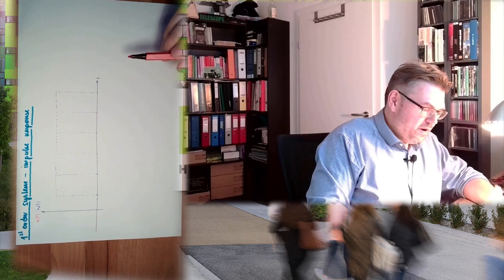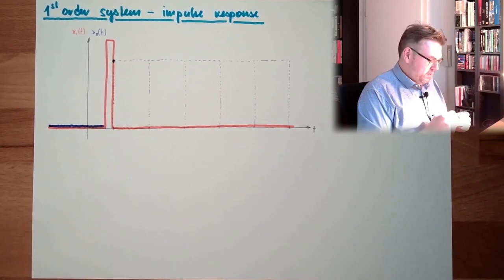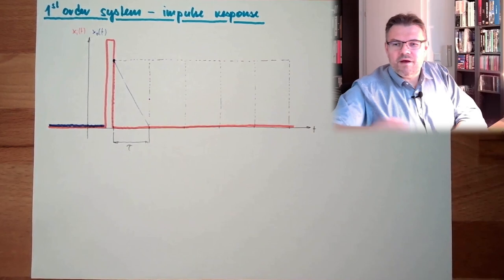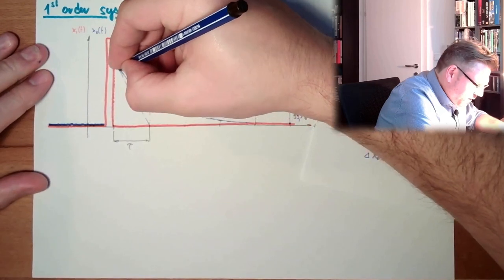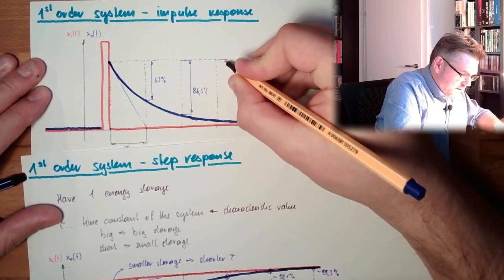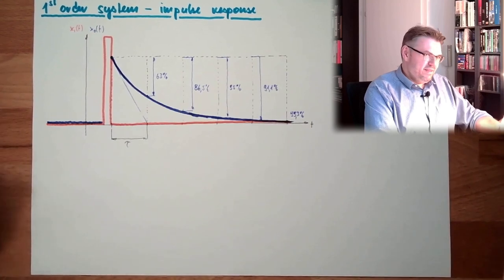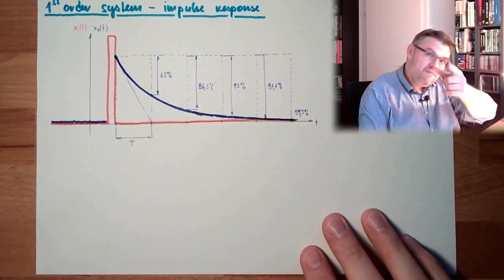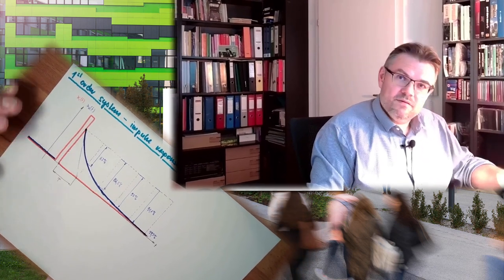MT 10: 1st Order Impulse Response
In this video we will hear how a delay system 1st order reacts on impulse inputs. We will also see some characterisict values of the system.